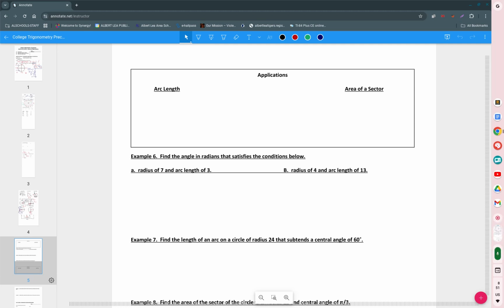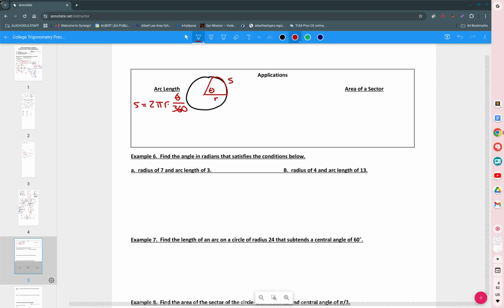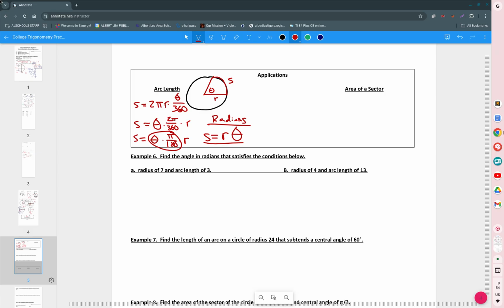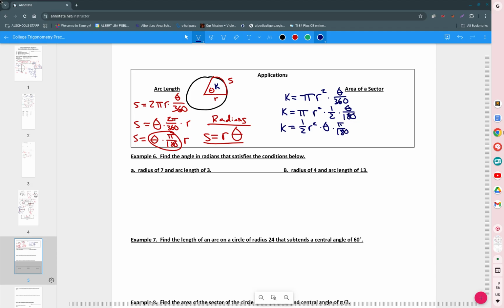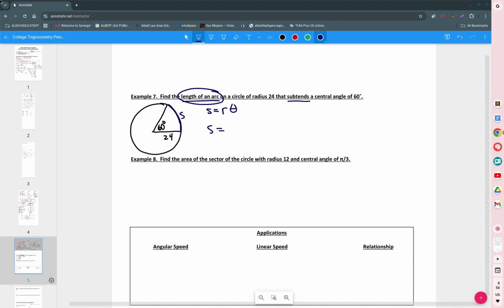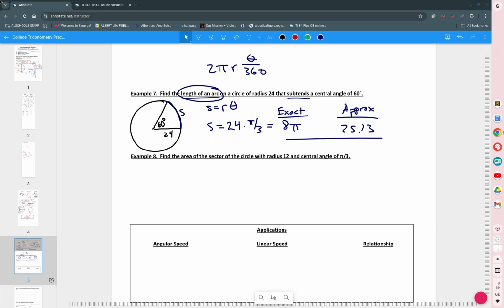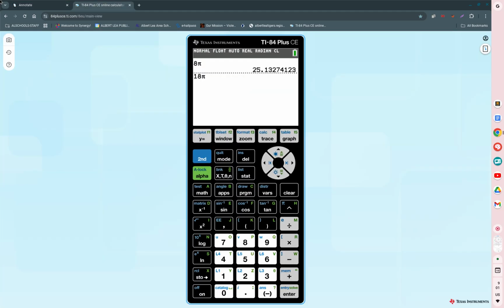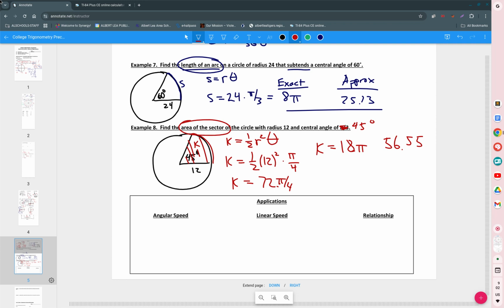College Trigonometry Unit 6.1 Notes Arc Length and Sector Area 2025